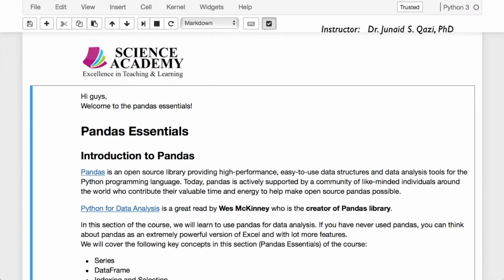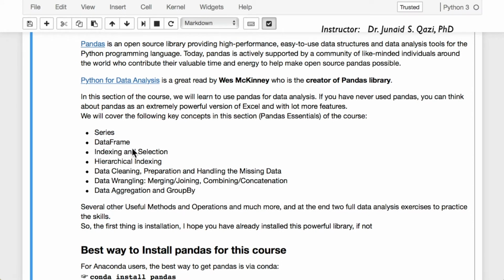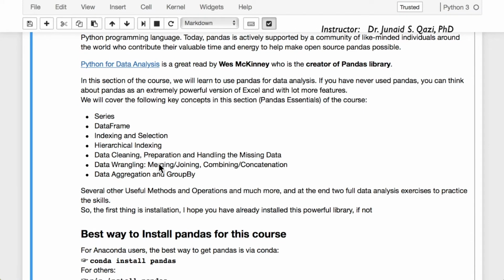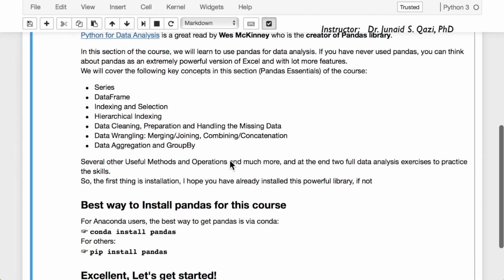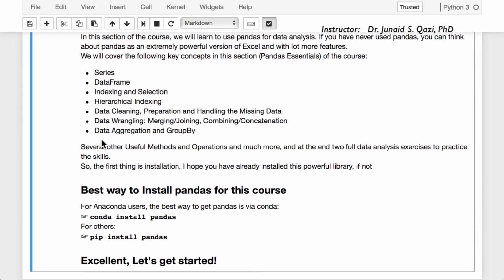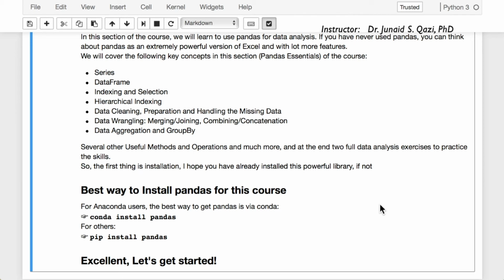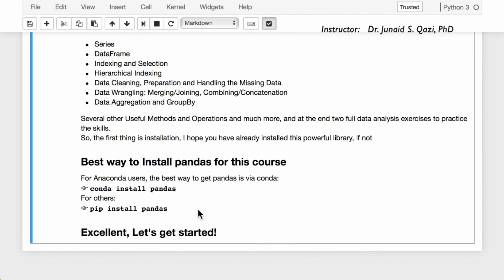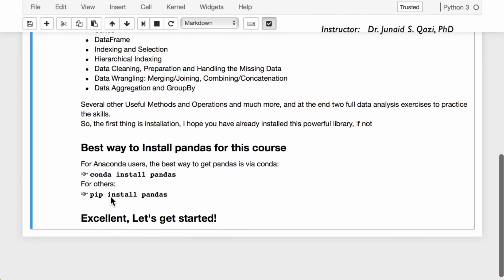Lecture_20: Pandas introduction - Data Science & Machine Learning using Python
what is pandas library?